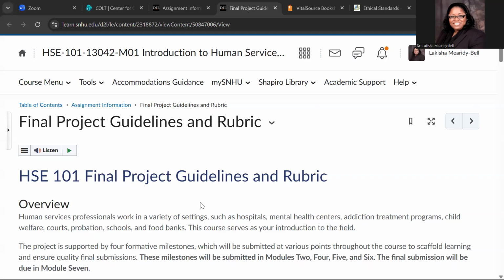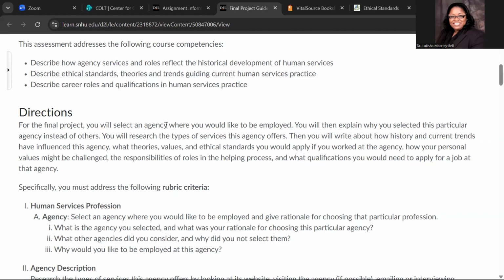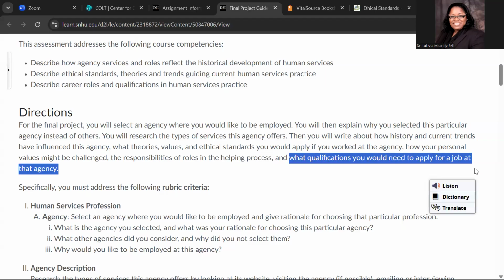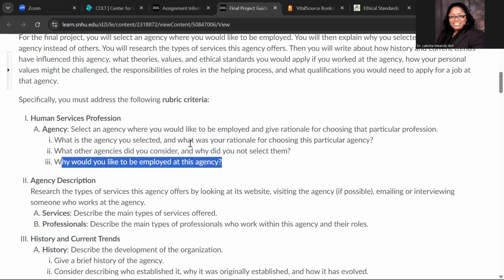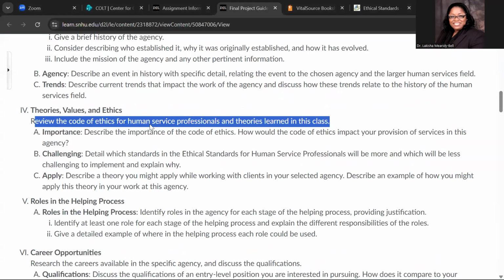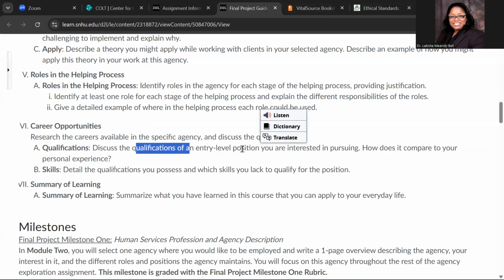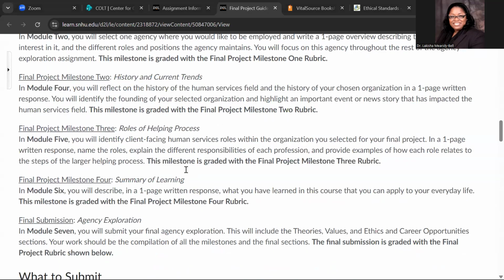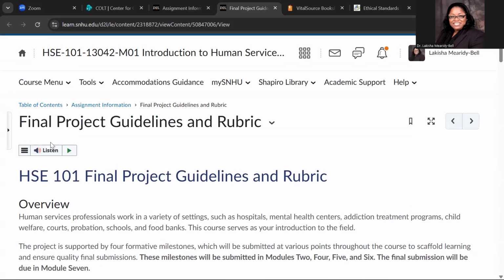HSE 101_7-2 Final Project_Agency Exploration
This video is a brief review of the final paper for SNHU HSE 101 course.